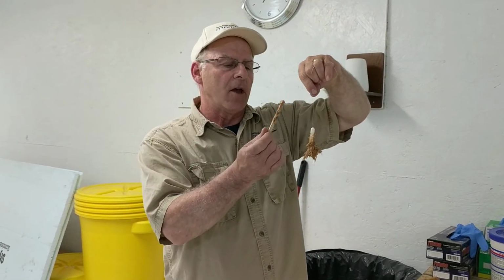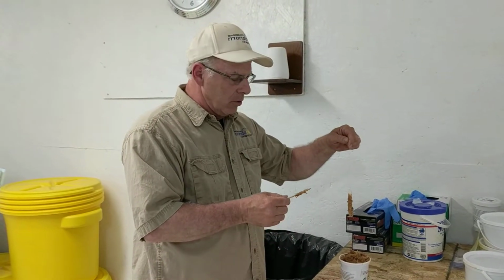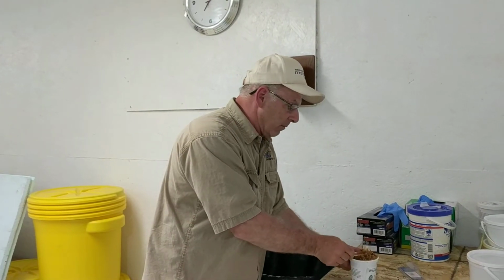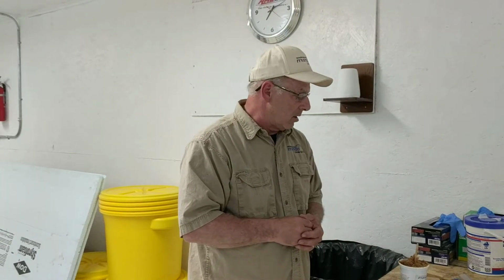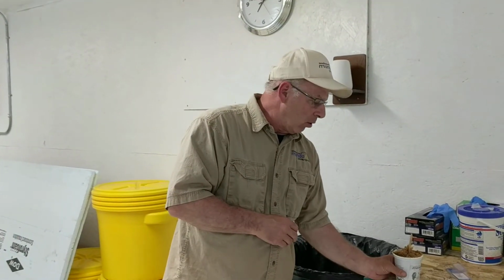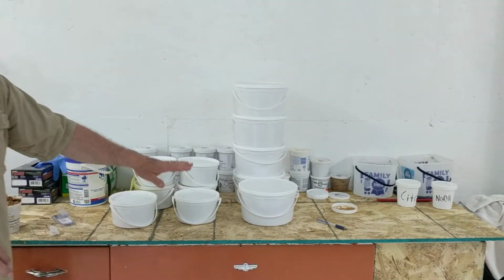MondoMash Catfish Bait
Mondocat makes the best catfishing bait .. locally made by us in Nebraska with our special recipe